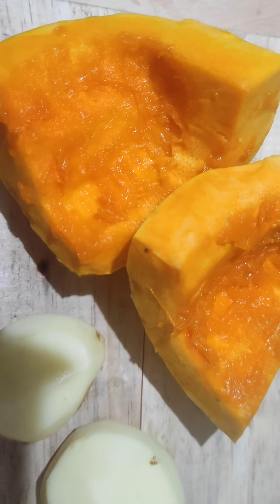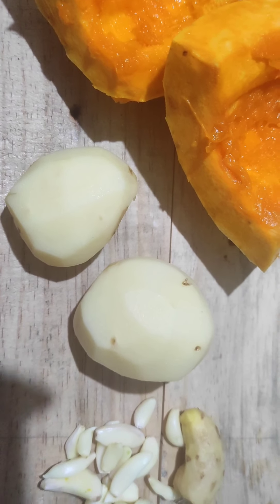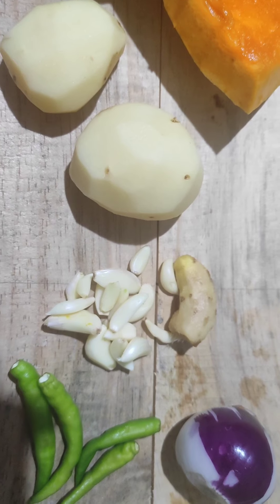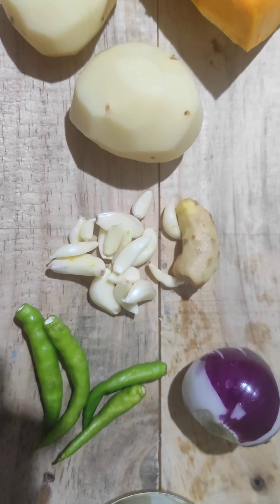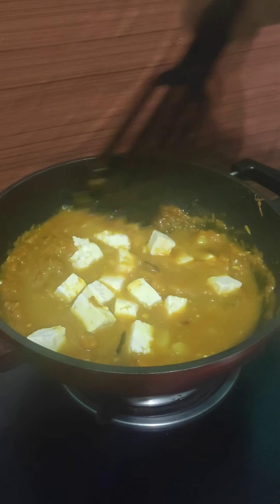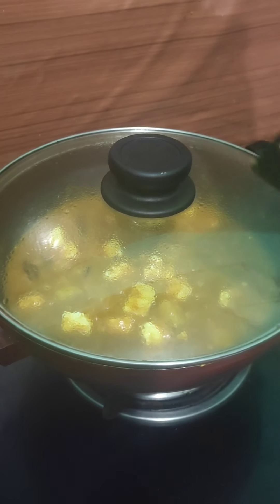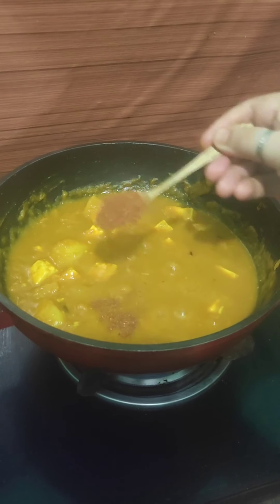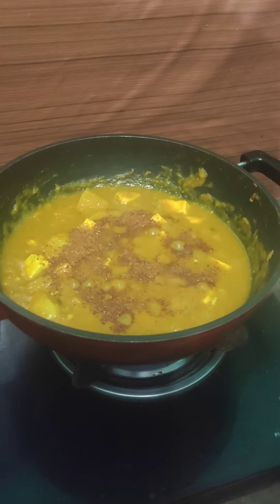ৰঙালাউ ৰ সৈতে পনীৰ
বহুত সহজে বনাব পৰা আৰু একেবাৰে হেলথী এখন আঞ্জা.. খাই চাব আপোনালোকে ও... মাত্ৰ ৰঙালাউ টো কটোতেই অকন মিঠা আছে নে নাই টেষ্ট কোৰি চাব